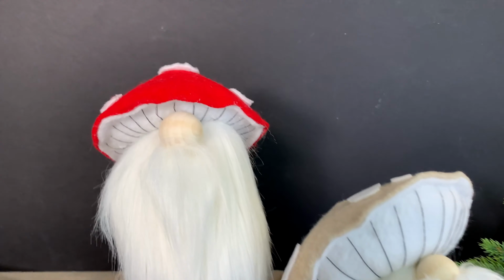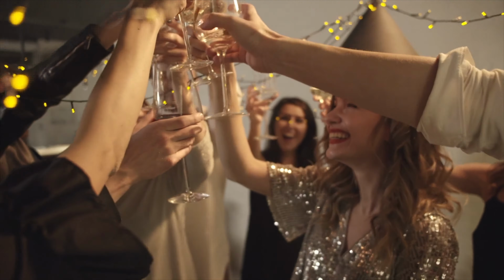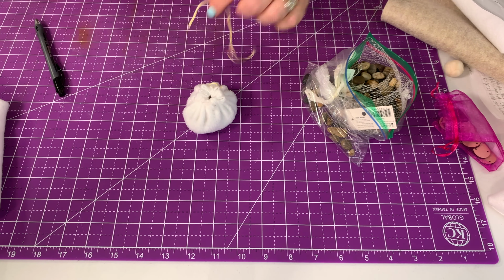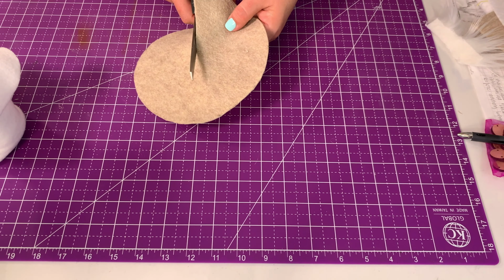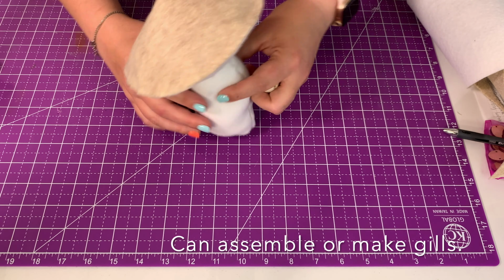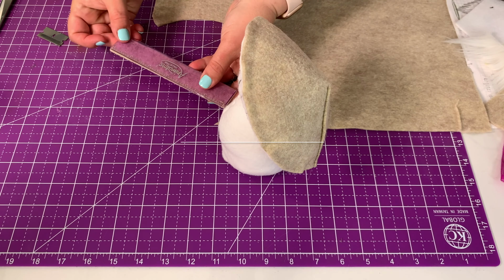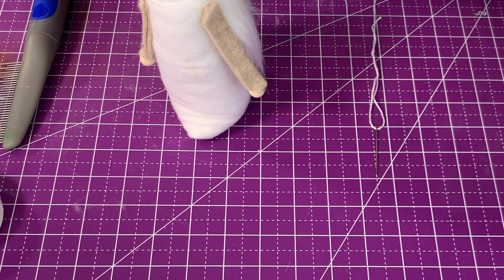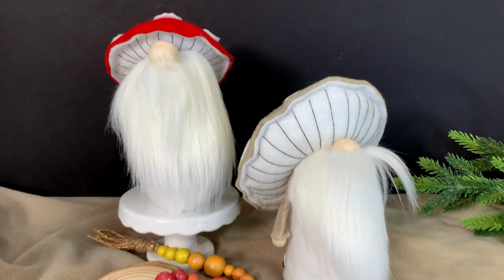Easy Mushroom Gnome Pattern and Tutorial / Mushroom Gnome DIY / DIY Gnome / Mushroom Craft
You do not need the pattern I used for this mushroom gnome - it's just two circles and I give you the measurements in this video. If you want to use the pattern I did, keep scrolling.

Oh my, friends! I'm so excited to bring you this mushroom cap gnome. I made two different styles for you so that you can decide which you prefer.

You can hand sew this entire gnome or use my no-sew gnome pattern - the choice is yours. The materials are listed in the video and if you have any questions how to make a gnome with a mushroom cap hat, just ask in the comments.

If you need a no-sew gnome body pattern, I've got you covered with the best-selling tucked gnome (only requires hot glue).

The custom buttons are from an amazing small business I found on Etsy and if you want to get your name, "handmade with love," or business name, I can highly recommend the quality and service. They are here*

As always, if you want to shop on Amazon for any of my gnome-making supplies, just click here and you'll see what I use

In This Tutorial:
0:00 - Intro
1:02 - Supplies
2:17 - No-Sew Gnome Body (pattern)
3:15 - Weight and Fill Body
4:49 - Make Mushroom Caps
9:10 - Make the Mushroom Gills
11:03 - Gnome Arms
11:28 - Gnome Beard
12:30 - Assemble
15:16 - Add Tag